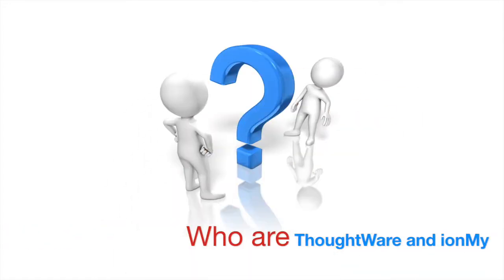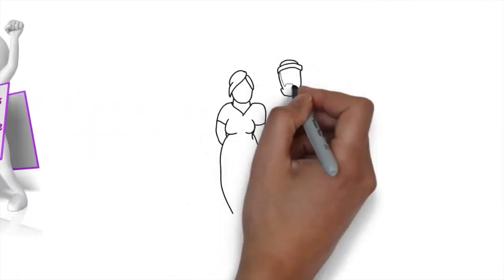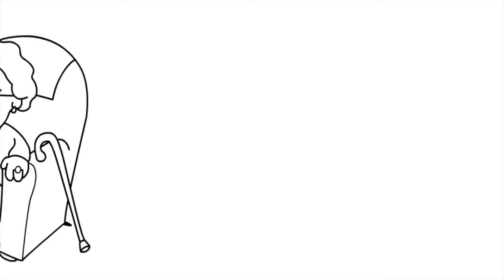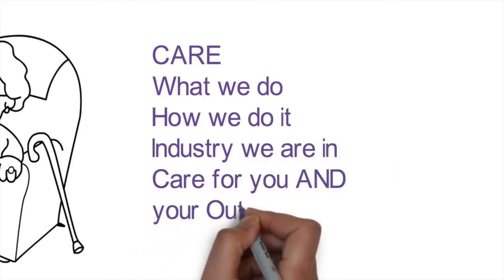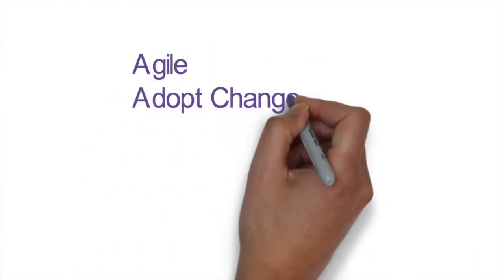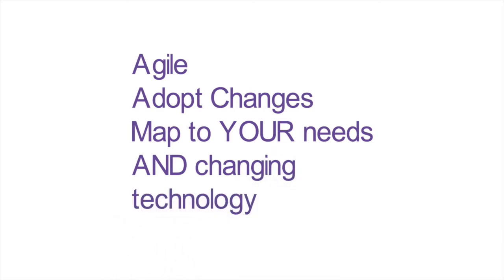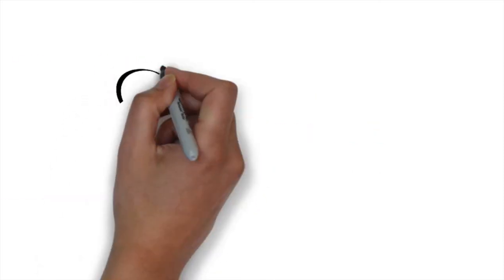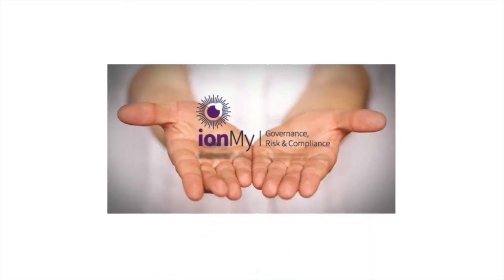ionMy Difference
The difference about ThoughtWare and ionMy